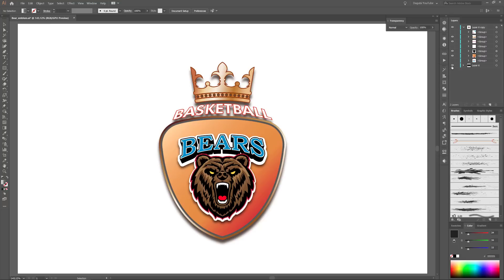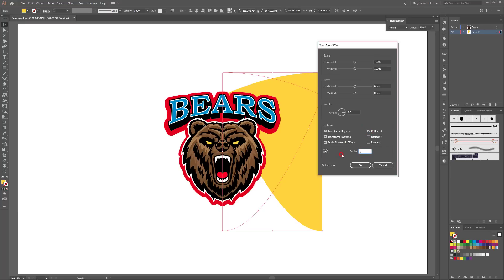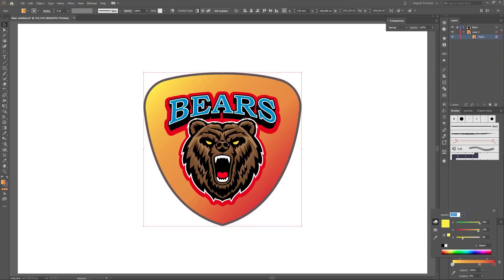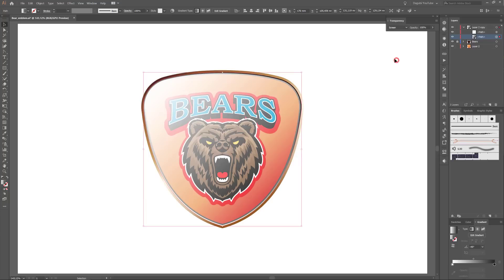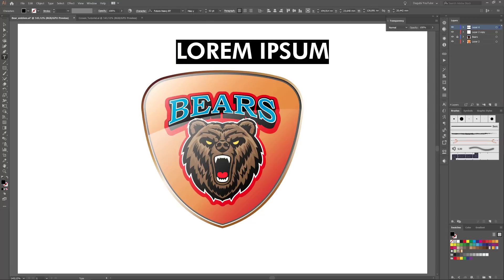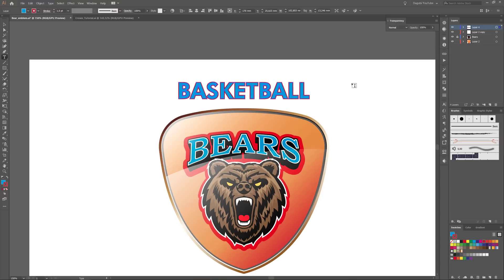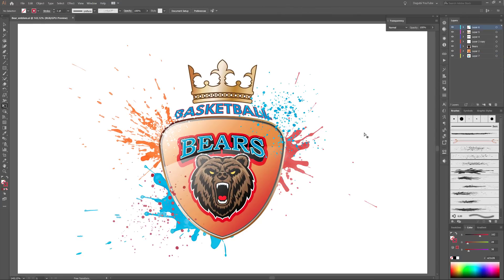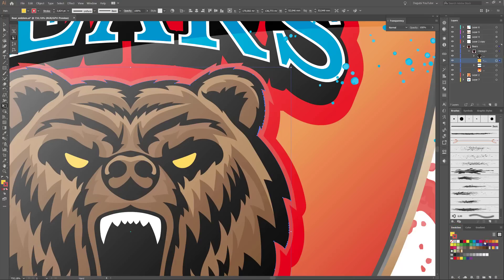How to Design a Sport Emblem - Adobe Illustrator Tutorial 2/2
Learn to make an Emblem. In this Totorial I show you how to make a Bears ESport Mascot Emblem in Adobe Illustrator. Graphic Design Logo Tutorial.

Brush set I used in this tutorial:
Vector Watercolor Splatter - Illustrator Brushes